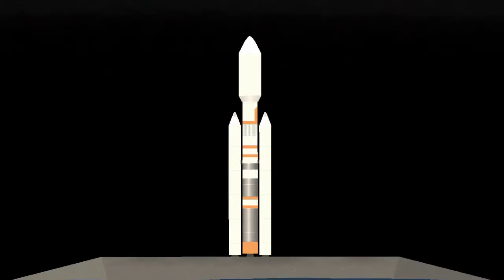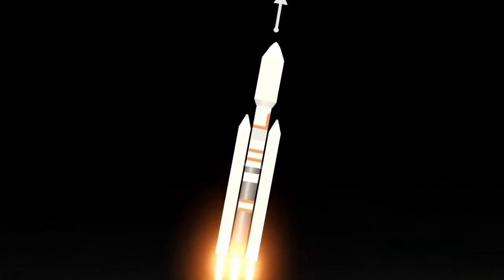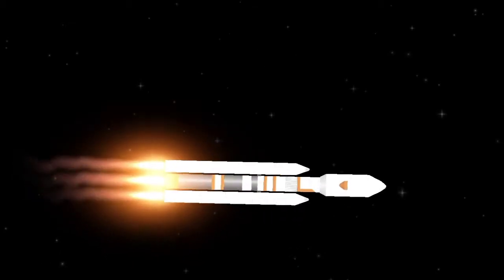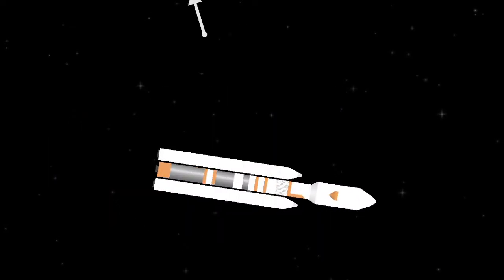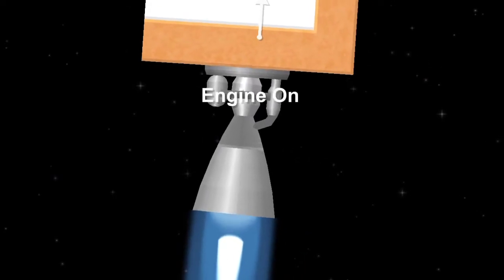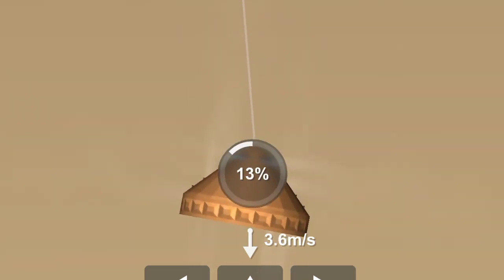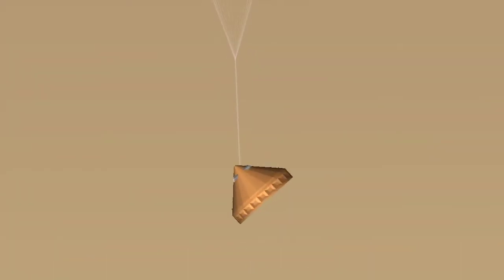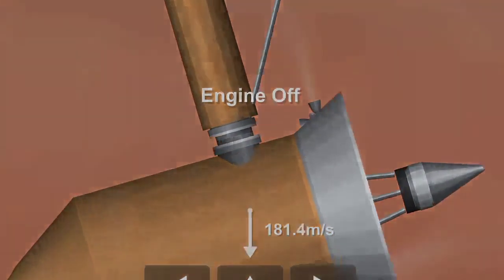nasa cassini full mission sfs | earth-saturn-titan | spaceflight games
hello welcome to spaceflight games

today in this video we're going to see cassini mission in sfs ( spaceflight simulator )

00:00 - 03:04 launch of cassini-huygens
03:04 arrival at saturn
03:20 huygens probe arrival and landing at titan
04:55 grand finale of cassini

download cassini-huygens + titan iv